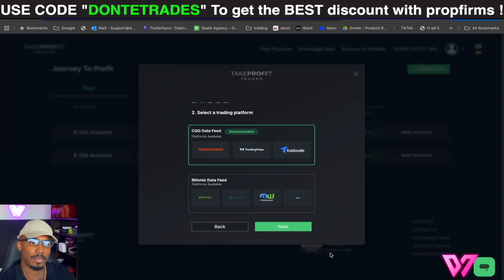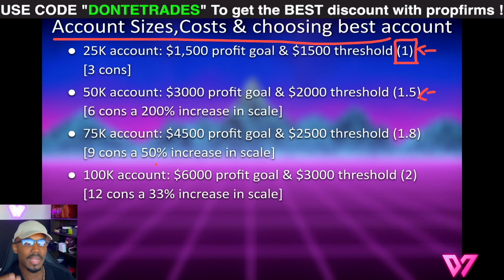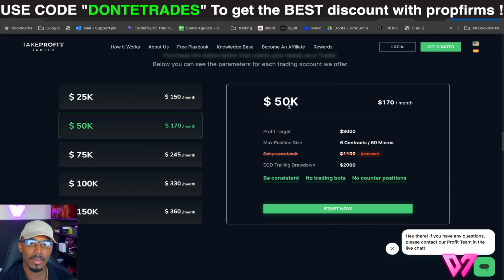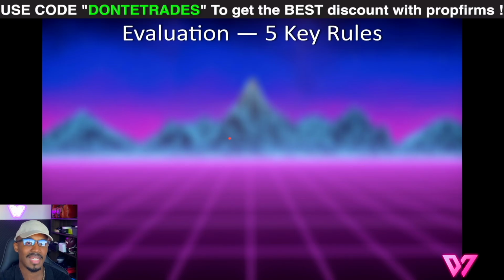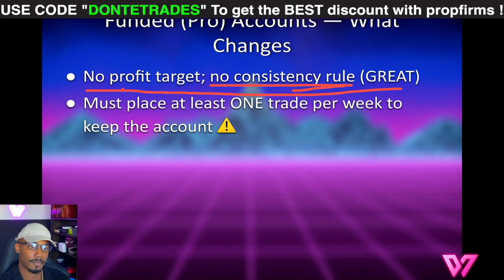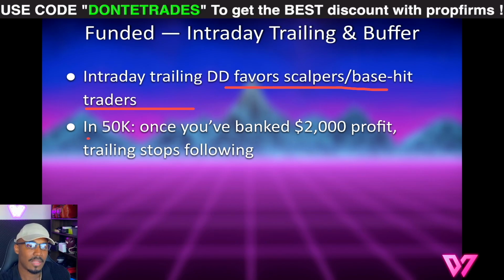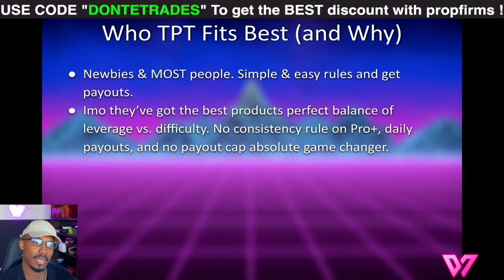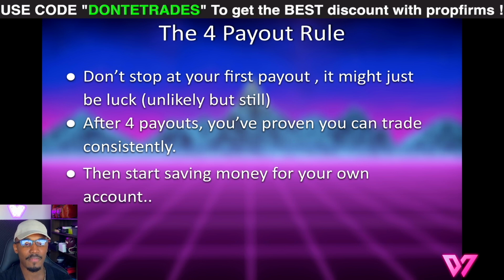Take Profit Trader Rules Explained 2025 TPT Prop Trading Guide (Evaluation Getting Funded & Payouts)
In this video, we're diving deep into Take Profit Trader, covering everything from their payout rules to essential trading strategies for beginners. Learn about TPT's platform and how it can help you succeed in futures trading as a prop firm. Get ready to elevate your trading game!

Time Stamps:
00:00 TPT Blueprint Inro
00:45 Market Data WARNING & Platforms
02:50 *IMPORTANT* ⚠️ choosing the BEST account size
08:10 Pricing & Discounts
08:41 TPT vs Topstep Price Comparison
09:35 account limits & Scale
10:45 Evaluation Rules & Time To Pass
12:18 Passing Eval Strategy Rhythm
14:06 Funded Account Rules
15:32 intraday trailing DD explained & Buffer zone
17:59 Payout Rules & Payment Methods
20:18 Who TPT is best for & Why
22:04 Propfirm Mindset
21:11 TPT unique funded perk
23:38 The 4 Payout Rule